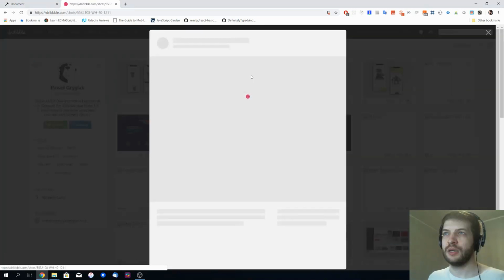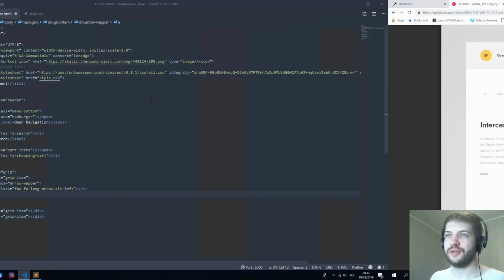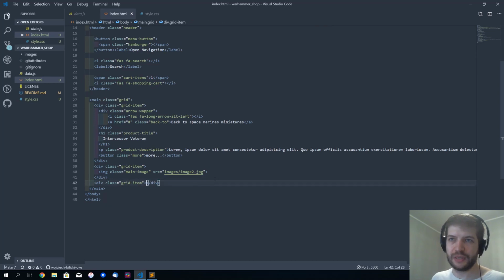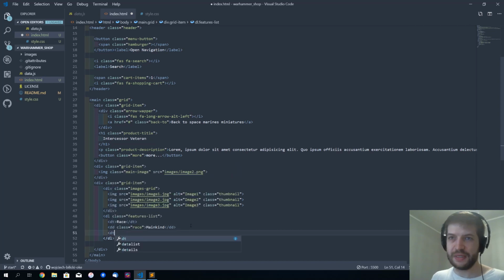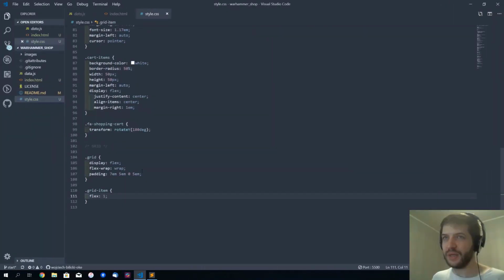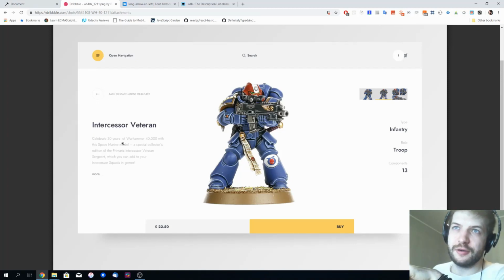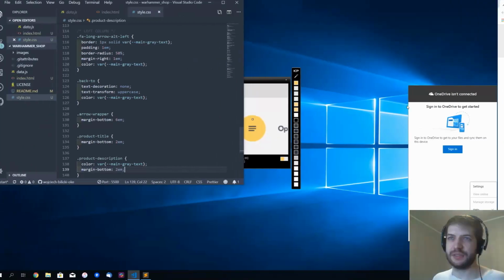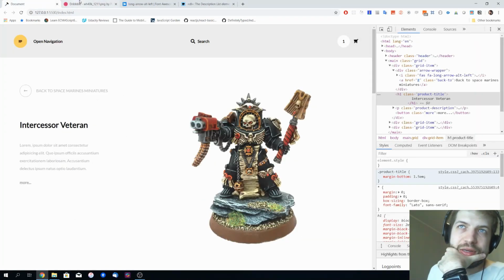Recreating UI (HTML, CSS, JS) - Warhammer Figure Shop #3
In this tutorial I will show you how to recreate UI I got from dribble:

We'll use HTML, CSS and JS to try and make this design into web site.

In this episode we'll build the main view!

All the credits regarding the design itself goes to the author  Paweł Gryglak. You can find his awesome designs here:

ignore

web design
html
web development
css
html5
css3
es6
programming
basics
tutorial
javascript
media queries
website from scratch
html css
web developer
How to